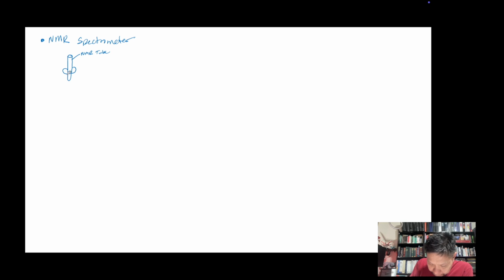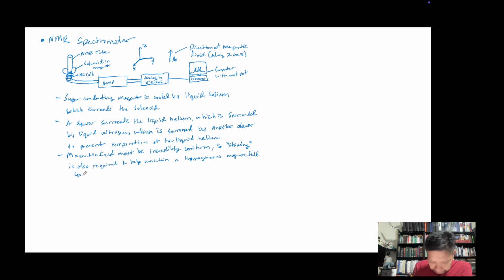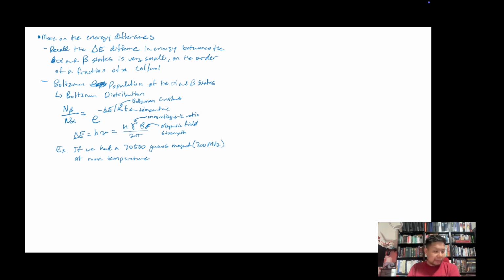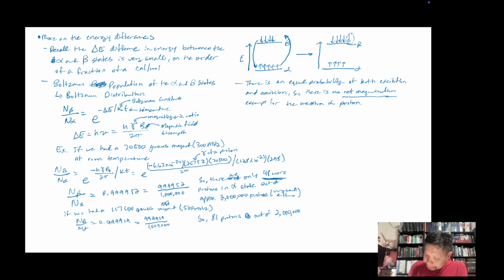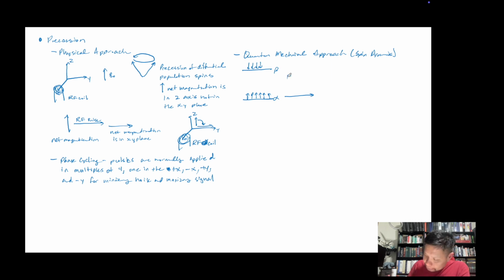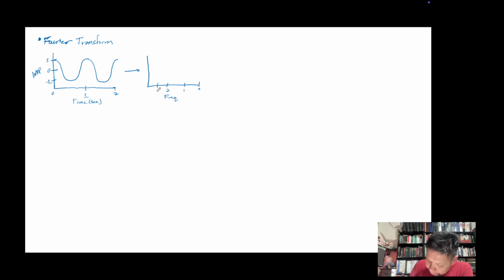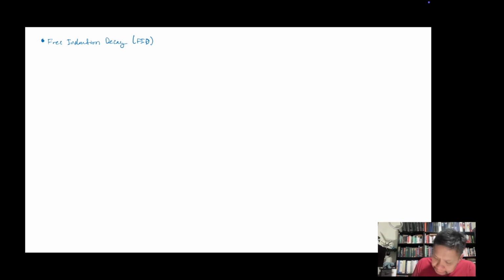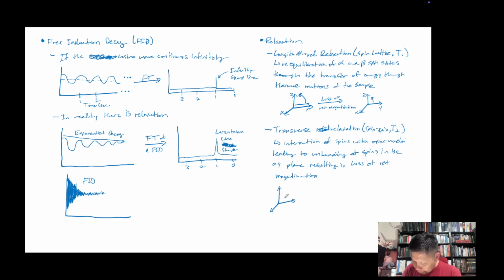NMR Virtual Lecture Part 2